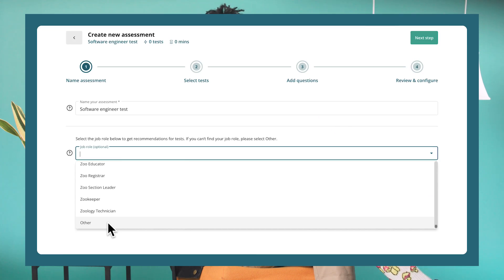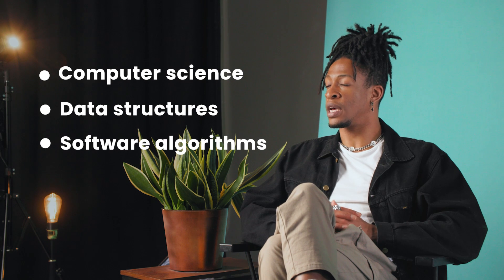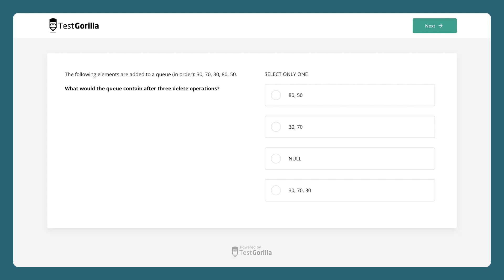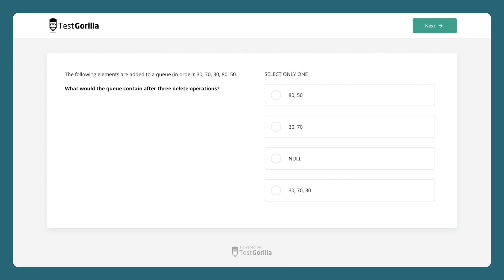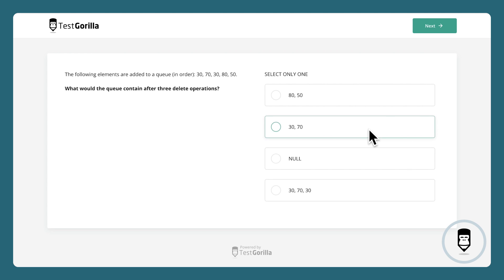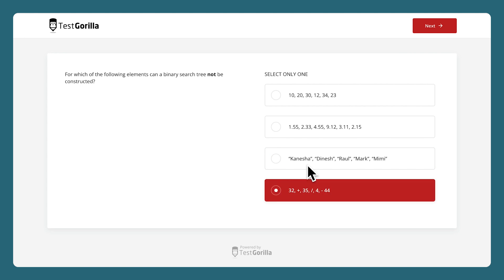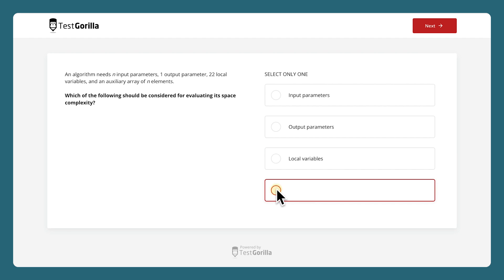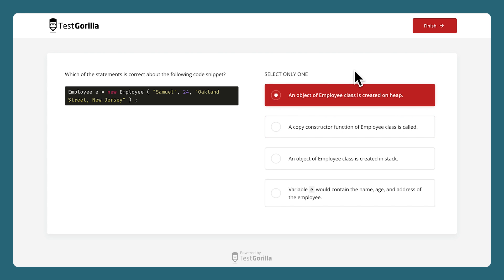The best Software Engineer recruitment test for your hiring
TestGorilla's Software Engineer test helps you assess the knowledge and skills of prospective software engineers

The test simplifies the recruitment process and enables you to select only the most qualified candidates.

The primary goal of any recruitment process is to identify employees who will perform well and contribute to t your organization’s growth. With this in mind, you should include a pre-employment test in the hiring process to help you assess the candidates' skills and determine who to hire.

To test software-engineer skills without bias, your assessment should be skill-specific to enable you to evaluate candidates' knowledge of computer-science fundamentals and algorithm analysis. Therefore, a Software Engineer pre-employment test should be a part of your assessment methods when hiring.

You can find this Software Engineer test in TestGorilla's test library for your software engineering roles. By including it in your recruitment process, you can guarantee fair results for selecting qualified candidates who know and understand the basic principles of software engineering.

The Software Engineer test also enables you to assess candidates' abilities to analyze the complexities of an algorithm and identify the quality of several algorithmic solutions. Try it now